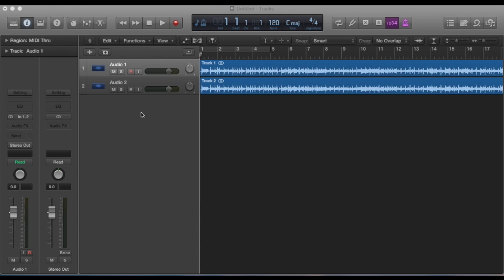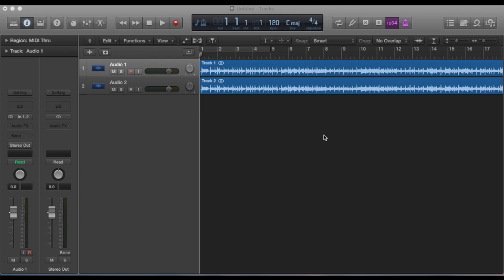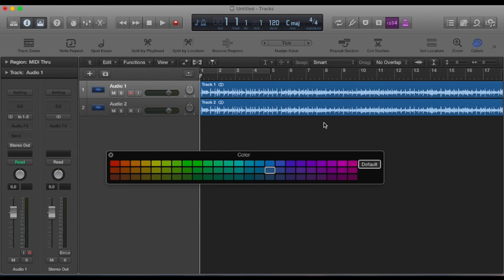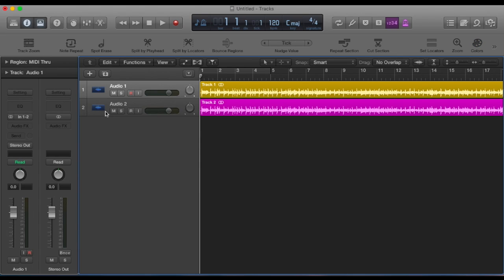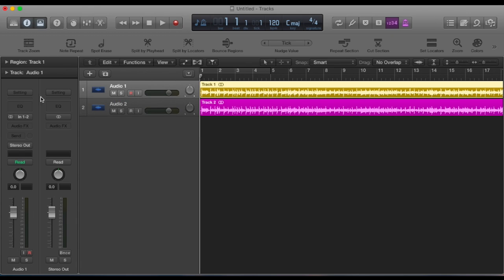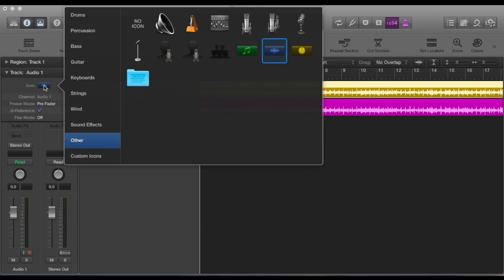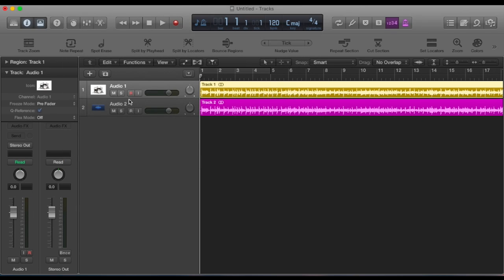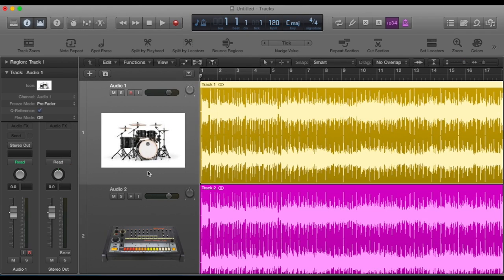How to CHANGE TRACK COLOUR and CUSTOMISE ICONS in Logic Pro X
Quick guide on how to change the colour and icons of your tracks in Logic Pro X so that you can easily identify different instruments within your project.

Remember, adding a picture with a transparent background as a custom icon works best!